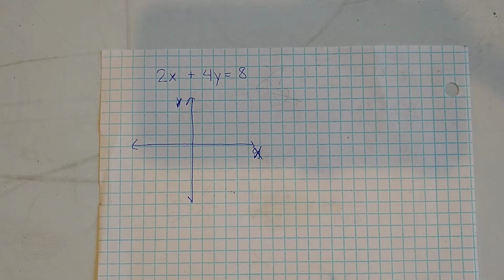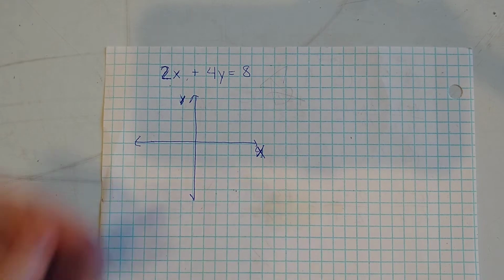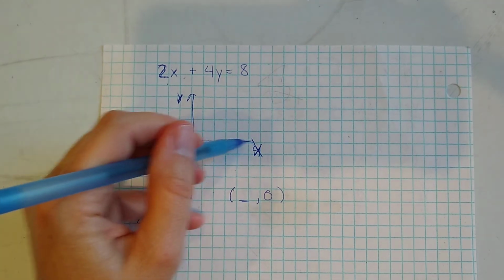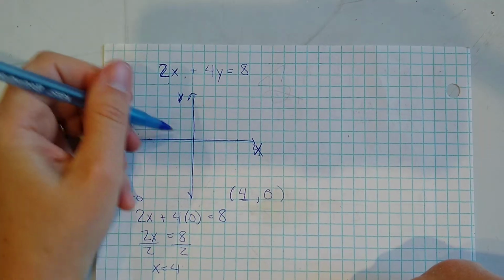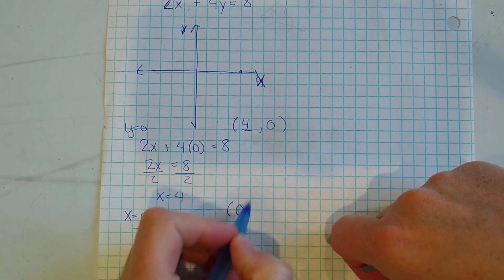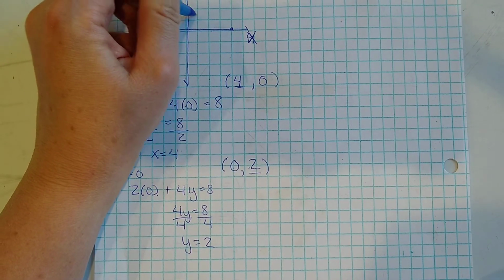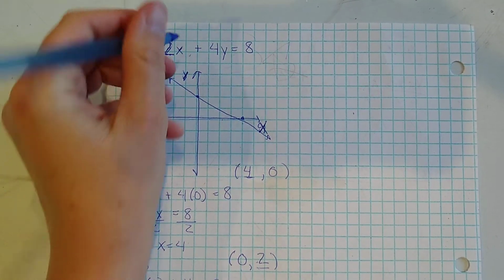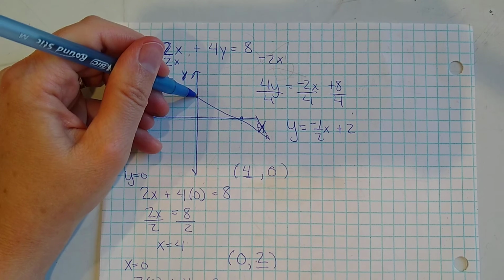Graphing in standard form